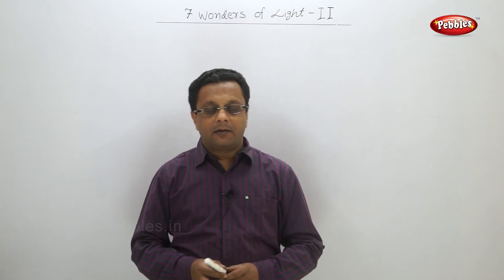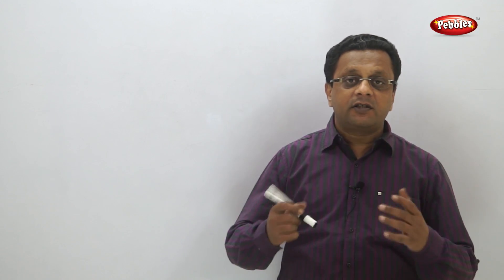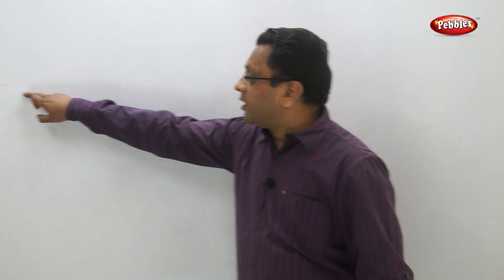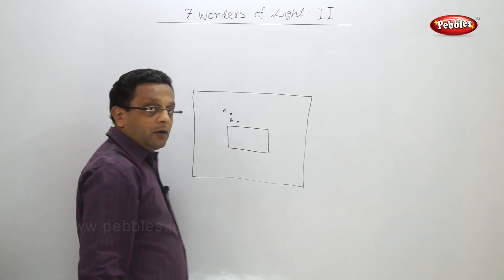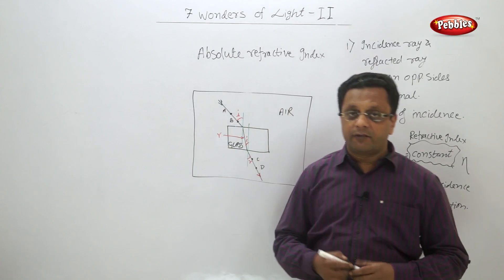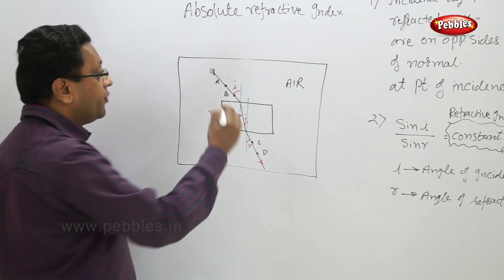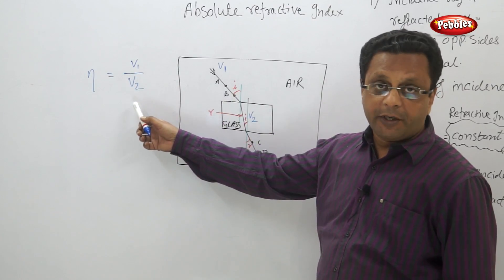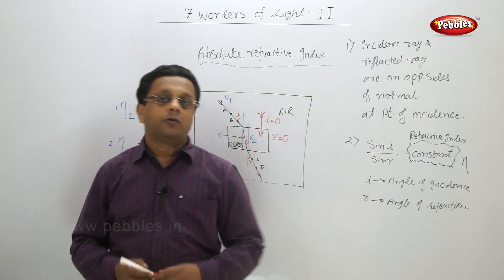class 10 | Science | Chapter 7 | Wonders of Light 2 | Topic 1 | Refraction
Refraction
Refraction in real life
Dispertion
Scattering of light
Concept Map

This course consists of following subjects :

Algebra.
Geometry.
Science I.
Science II.
Social Science.
Languages.